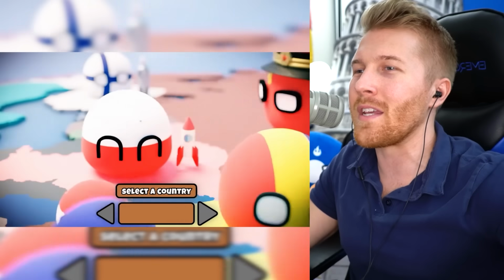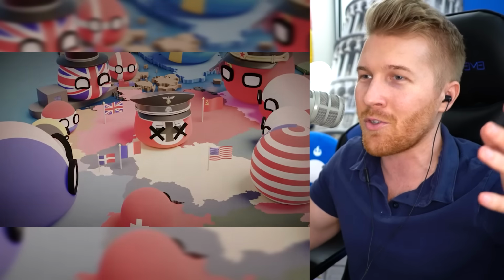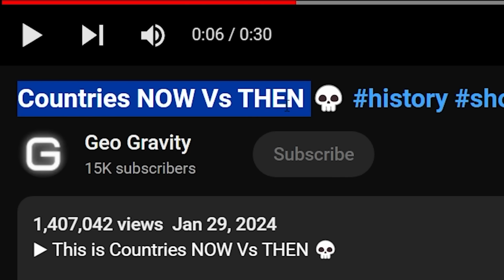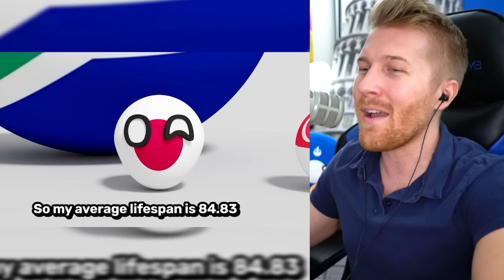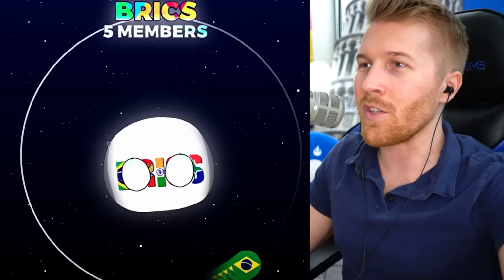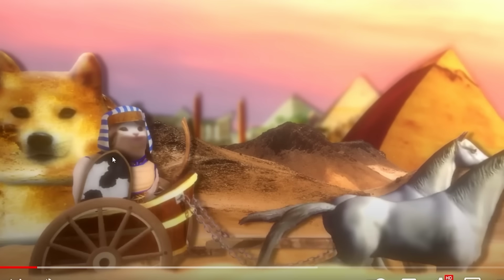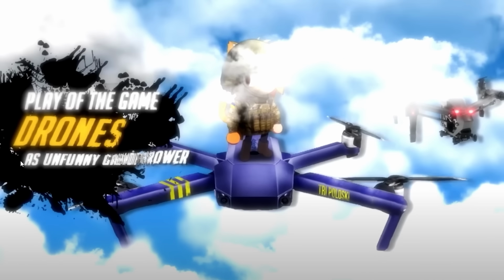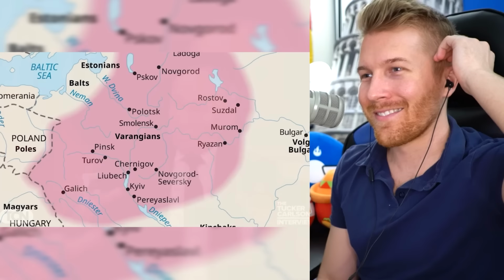Massive World Organizations Explained by Countryballs...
Timothy Darkcaster
Jason Ticus
Kade Kennedy
Martin Kozlovský
RyeThePie
sebby if you hear this i love you
Tambre
TheMexican760
ZaneyBoi
DrewI'mYourDadBackWithTheMilkLookOutside
Carmel Saida
DaBeautiful-MEGAN-Underwood
DOOCHBAGGINS
Amateur Archaeology
aPhatNarwhal
Fredrik Tibblin
Henrik Hedlund
I can't sleep without Drew's voice
InquisitorXarius
Jack Traven’s annoying friend
JohnDenver
KirinoIsBestGirl
LuxembourgLover
Astrakonix
Ivan Lima